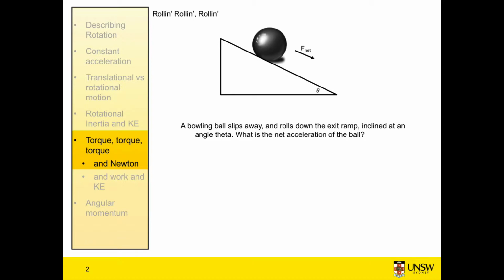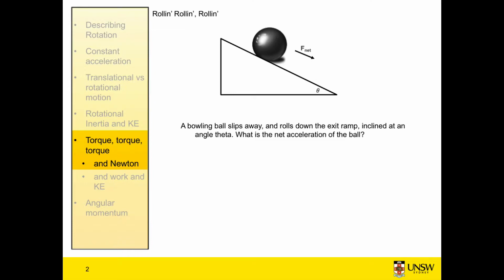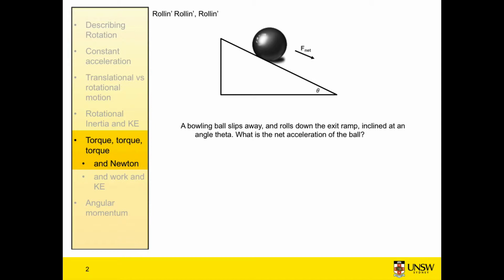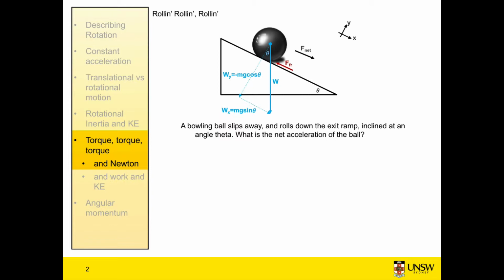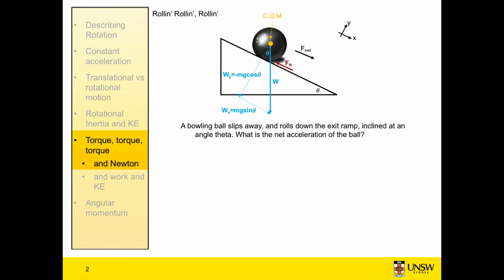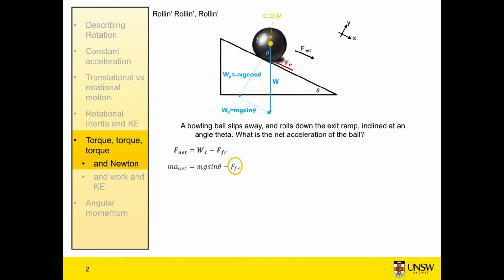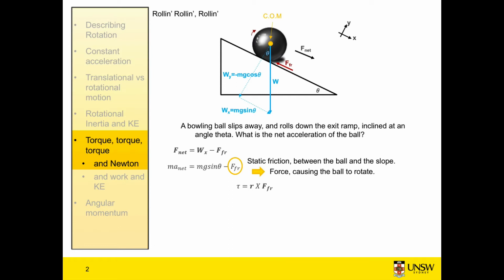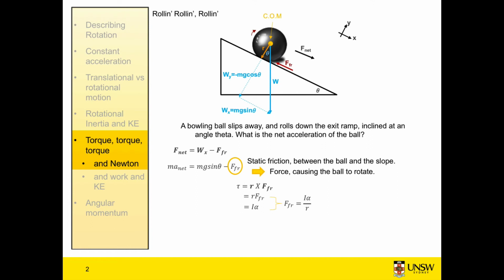Rotation and Torque 6b - Translating rotation